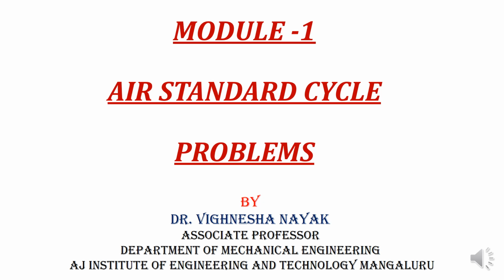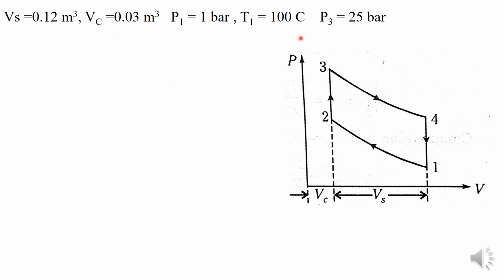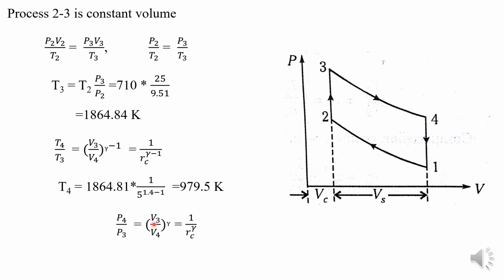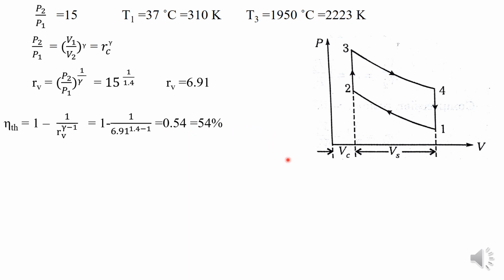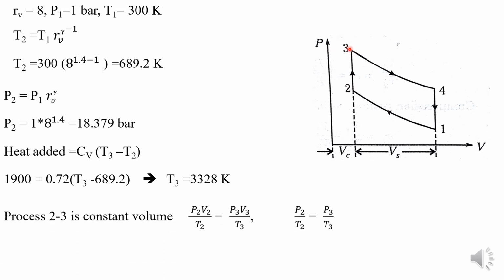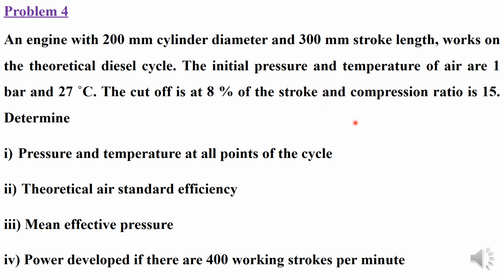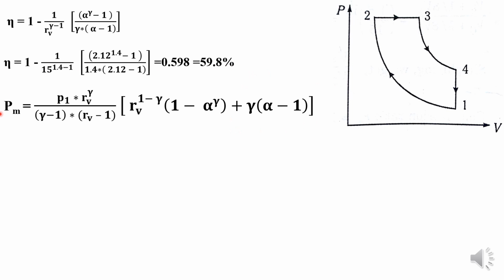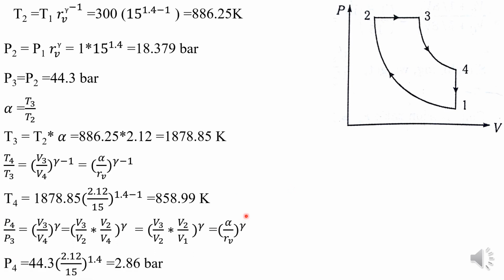Module 1 - Air Standard Cycle - ATD Problems Class 05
Air Standard Cycles - Problems